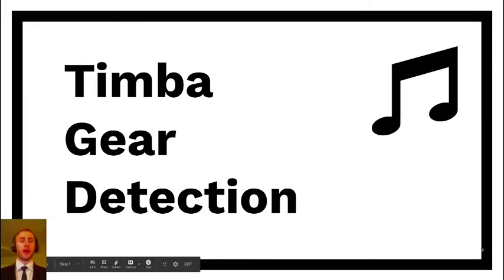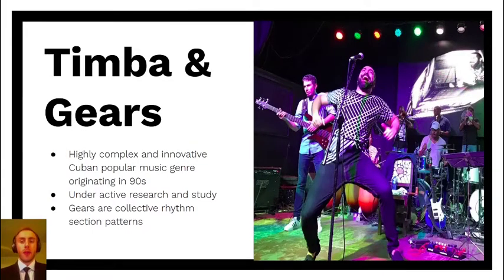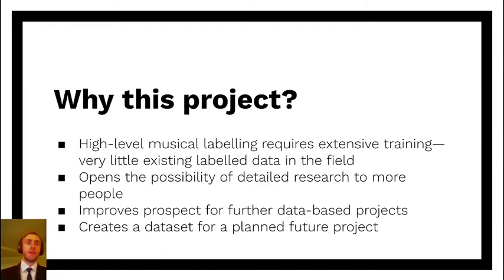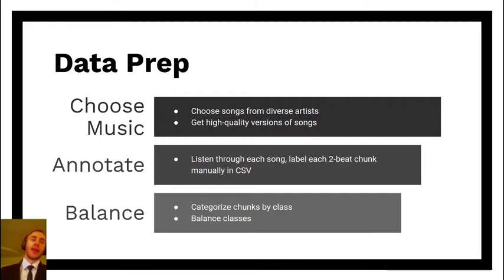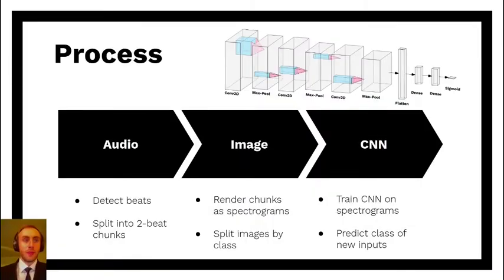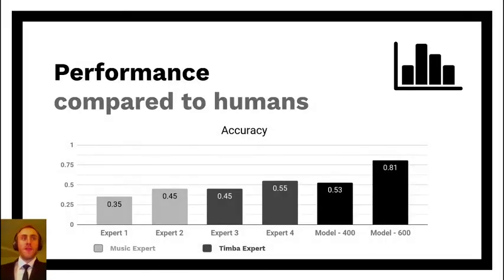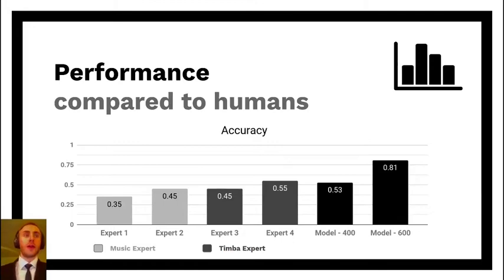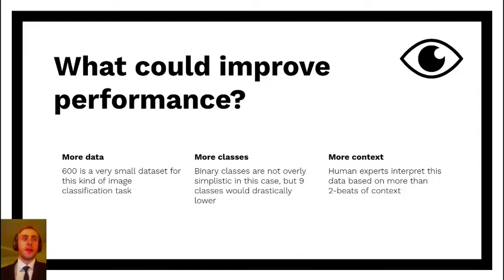Timba Gear Detection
Short presentation about detection of rhythm section gears in timba using convolutional neural network image detection.